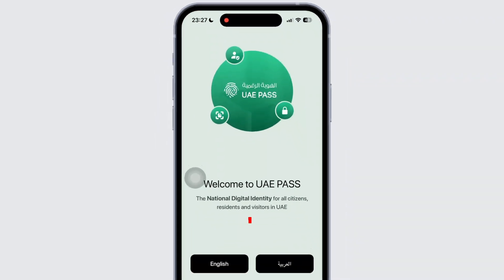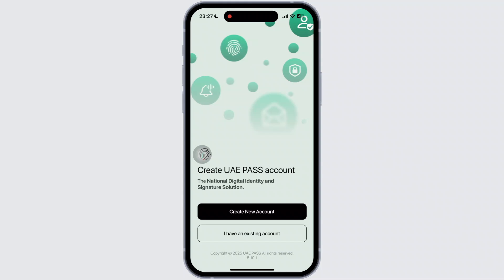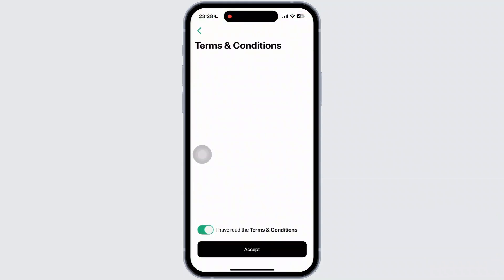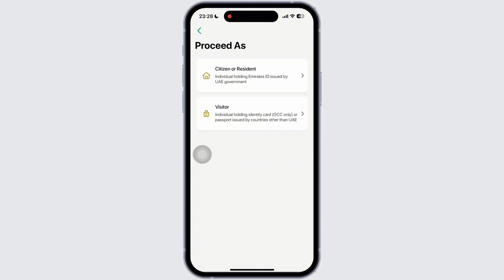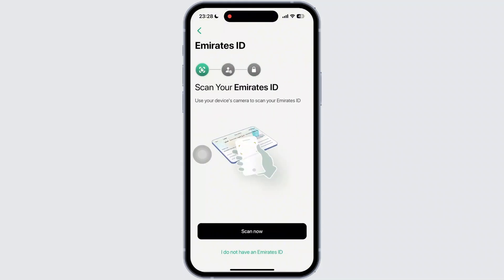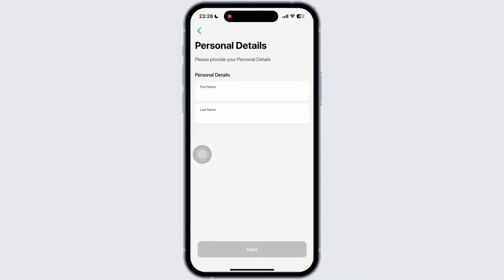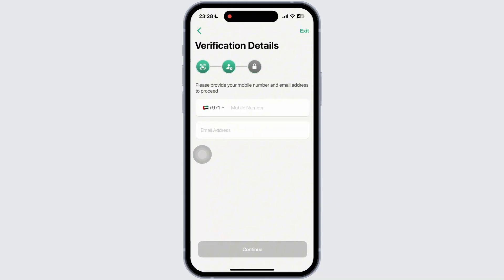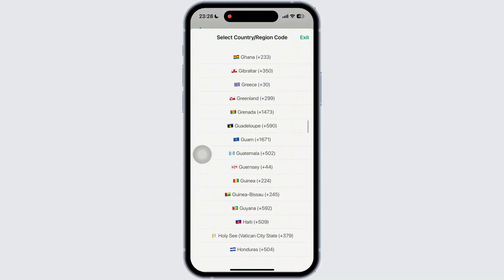How to Register UAE Pass Account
How to Register UAE Pass Account (2025)!
Want to get started with UAE Pass and access government services easily? This video will guide you through the simple steps to register your UAE Pass account. Whether you're wondering, "How do I create a UAE Pass account?" or need help with the registration process, this tutorial has you covered. Learn how to link your Emirates ID and complete the registration process in just a few minutes. Watch now to get your UAE Pass account set up and start accessing services today!

Timestamps:

00:00 How to Register UAE Pass Account
00:10 How Do I Create a UAE Pass Account?